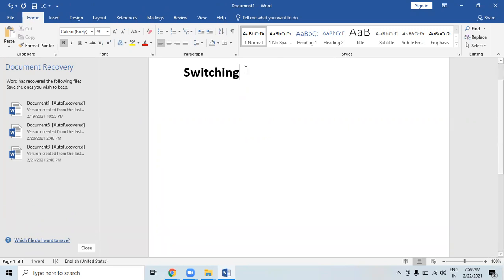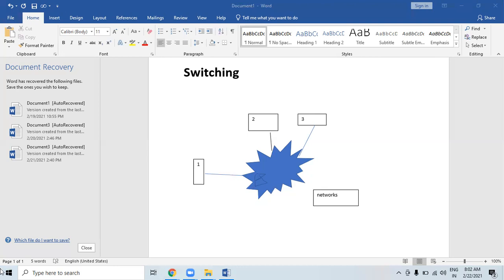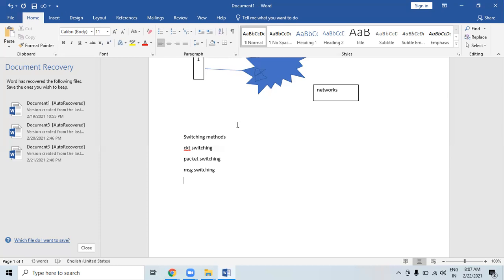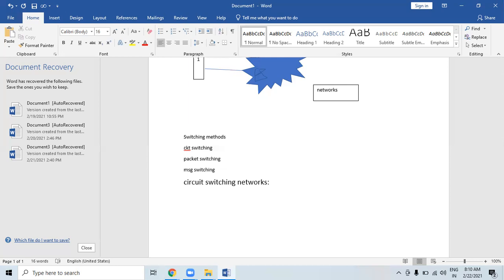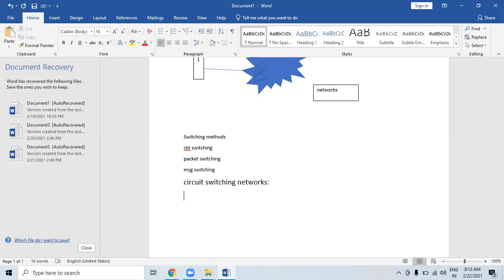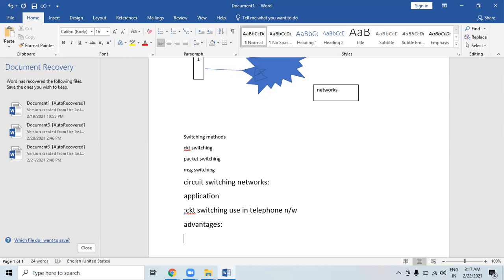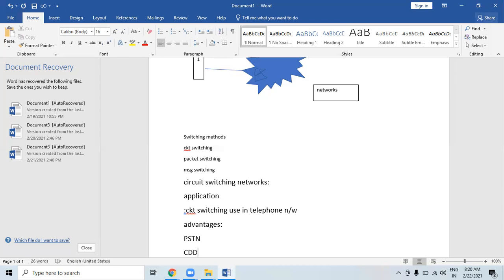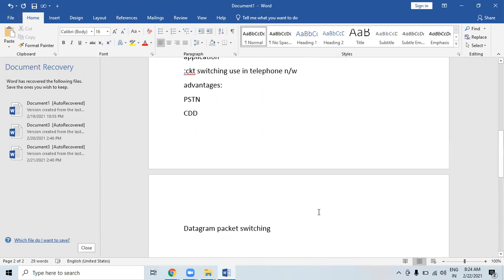Computer Networking lecture-25(S.Y.C.)8march 2021 delivered by prof.khushboo sodi